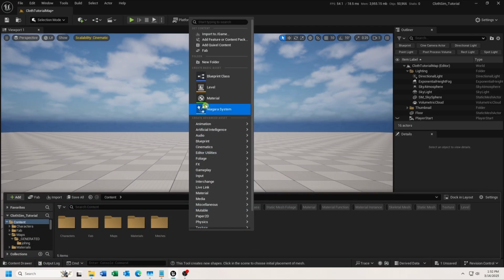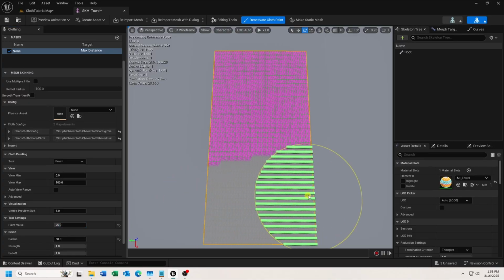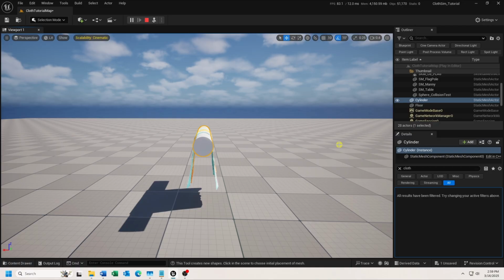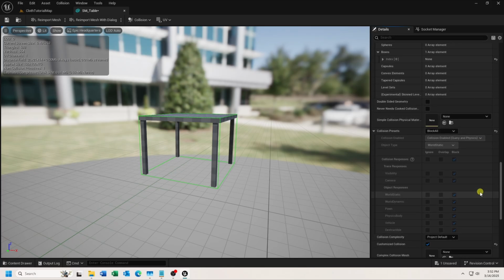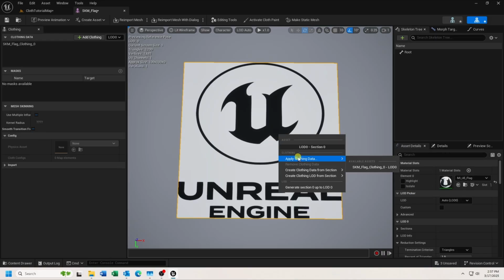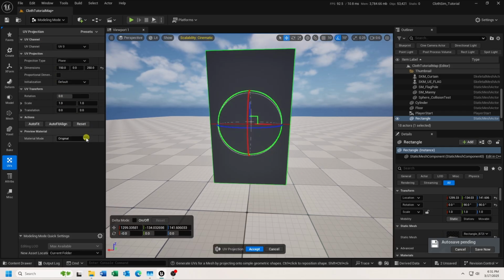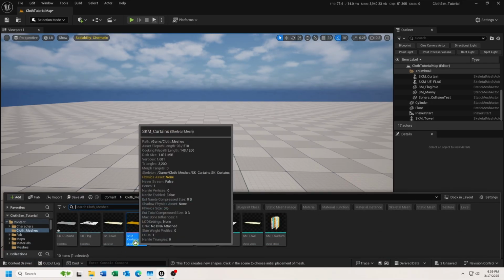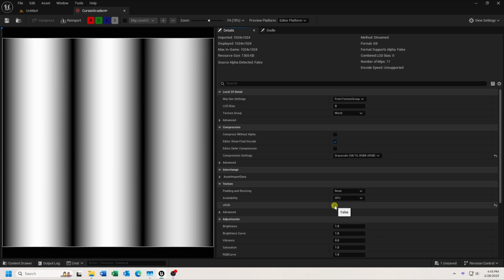The Ultimate Guide to Simple Cloth in Unreal Engine 5.5 - Beginners Tutorial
Want to learn how to simulate Flags, Curtains and Towels in Unreal Engine?
In this Tutorial I will teach you the basics of creating a simple Chaos Cloth Simulation.
In the subsequent chapters, you will use this knowledge to create your own Towels, Flags and Curtains all inside Unreal Engine 5.5.

VIDEO CHAPTERS:
0:00 - Intro
1:38 - PART 1:  CLOTH SIMULATION BASICS.
1:45  Creating our Cloth Mesh folder.
1:59  Create the Towel in Modeling Mode.
2:55  Open Towel mesh in Mesh Editor.
3:13  Assign Towel Material.
3:30  Convert Towel mesh to Skeletal Mesh.
3:58  Open Towel Skeletal Mesh in the Skeletal Mesh Editor.
4:16  Create Clothing Data from Section.
4:23  Apply Clothing Data.
4:28  Painting the mesh.
5:00  How "Paint Value" works.
9:43  Setting up the Towel Simulation in scene.
10:05  Collision settings to interact with other scene actors.
11:03  Towel & Sphere Simulation.
12:13  Advanced Features and Settings.
12:20   Converting Simulation to Static Mesh.
12:35   Fixing the Pivot Point on your converted Static Mesh.
14:47   Improving the accuracy of your Simulation.
15:05   Simulating different types of cloth.
15:28   Epic's "Content Examples" settings for various types of cloth.
16:30   Adding Collision to any Static Mesh.

20:38 - PART 2:  FLAG WITH WIND SIMULATION.
21:11  Creating the Flag in Modeling Mode.
22:13  Open the Flag mesh in the Mesh Editor.
22:16  Assign the Flag Material.
22:30  Convert Flag mesh to Skeletal Mesh.
22:42  Open Flag Skeletal Mesh in the Skeletal Mesh Editor.
22:52  Create Clothing Data from Section.
23:00  Apply Clothing Data.
23:05  Painting the mesh.
24:31  Setting up the Flag Simulation in scene.
24:47  Collision settings to interact with other scene actors.
25:03  Adding the Wind actor to the scene.
25:42  Running the Flag Simulation.

26:12 - PART 3:  MODELING CURTAINS IN UNREAL AND SIMULATING.
26:41  Creating the Curtains in Modeling Mode.
27:31  Defining the shape of the Curtains using the 3-bar Gradient map.
28:10  Preparing the UV's on our Curtain Mesh for Displacement.
28:51  Displacing the Curtain mesh to create the folds.
29:50  Adjusting the Pivot Point to open/close the curtains.
31:13  Convert Curtain mesh to Skeletal Mesh.
31:23  Open Curtain Skeletal Mesh in the Skeletal Mesh Editor.
31:48  Create Clothing Data from Selection.
31:54  Apply Clothing Data.
31:59  Painting the mesh.
33:42  Setting up the Curtain Simulation in scene.
34:15  Collision settings to interact with other scene actors.
34:36  Adding the Wind actor to the scene.
35:13  Running the Flag Simulation.
35:35  Testing opening/closing the curtains during the simulation.

36:00  CREATING THE 3-BAR GRADIENT IN GIMP.
38:39  Importing the 3-bar gradient texture into Unreal.
39:09  Outro.

PDF document with Content Samples screenshots of settings for different types of Cloth

The Gimp 3-bar gradient map.  (it's also included in the project .zipfile)

LEARNING REFERENCES:
The Gritty Reality of Real-Time Cloth and Rigid-Body Character Physics | Unreal Fest 2022 - The initial introduction of Chaos Cloth Simulations along with some good tips.

Main Learning page for Chaos Cloth.

Epic's Flag Tutorial.  At the end it covers some config settings which are interesting, esp. those cloth settings that are effected by Wind.

Epic Learning - Explains how to use some of the Cloth Brush tools.

Epic Learning -  - explains some of the Cloth Config settings.

System Specs:
CPU:  13th Gen Intel Core i9-13900KF (24 cores)
Memory: 32gb
Graphics Card: ASUS GeForce RTX 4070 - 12GB